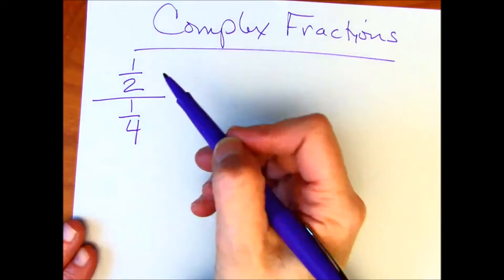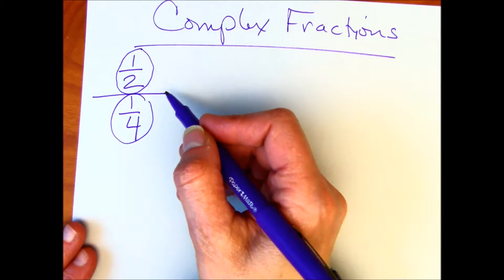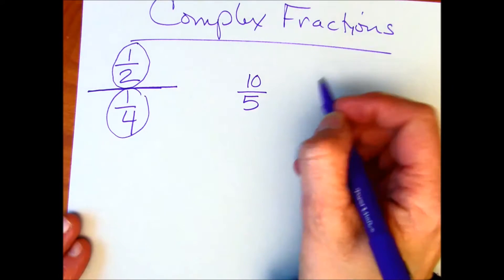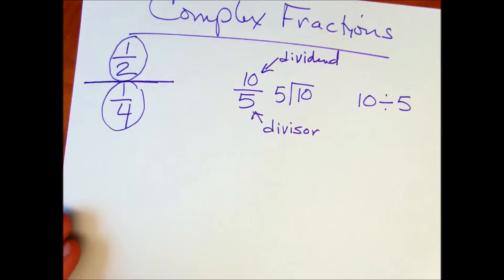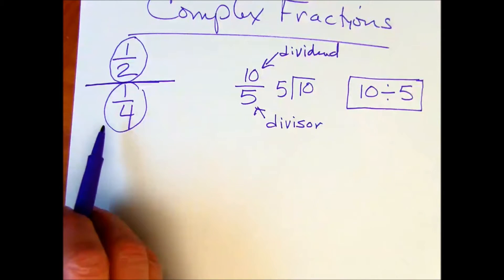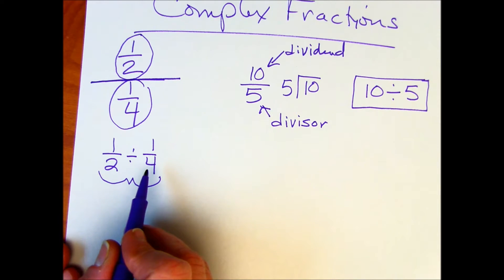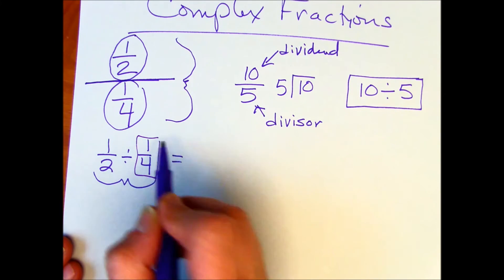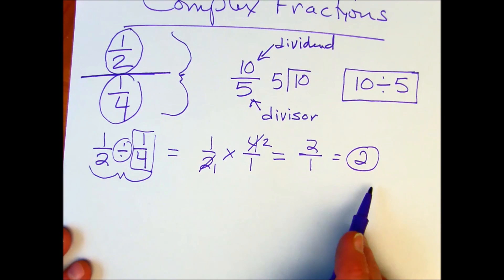Complex Fractions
I describe how to evaluate a complex fraction.